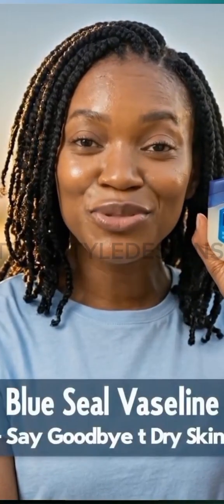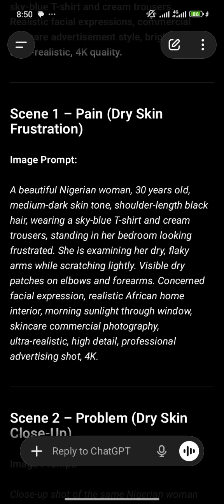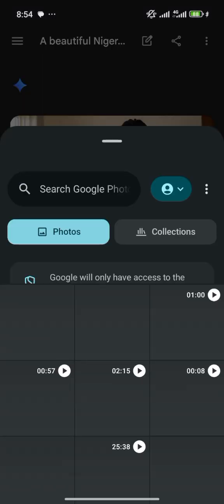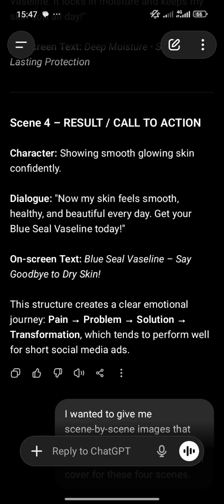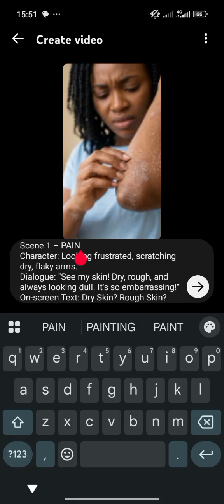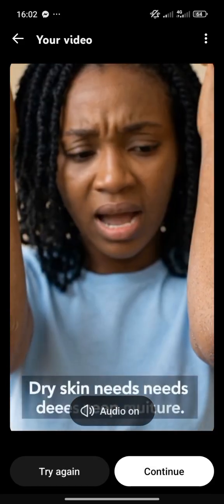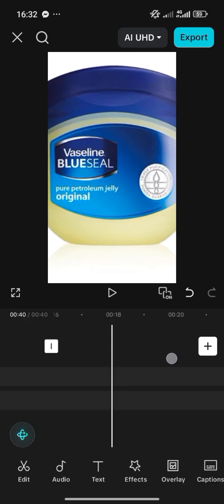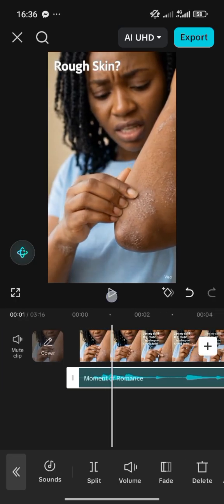SMALL BUSINESS OWNERS, STOP WASTING MONEY!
What if I told you that you can create professional advert videos for your business without paying a video editor, graphic designer, or marketing agency?
R
In this tutorial, I reveal the exact method I used to create high-quality advert videos using FREE AI tools and YouTube AI.

Whether you're selling clothes, food, gadgets, beauty products, or services, this method can help you create attention-grabbing ads in minutes.

Watch till the end because I also share some tips that will make your AI-generated ads look more professional and increase engagement.

Have you ever paid someone to create an advert video for your business? Tell me how much you spent in the comments!

Save this post so you can come back when you're ready to create your next advert.